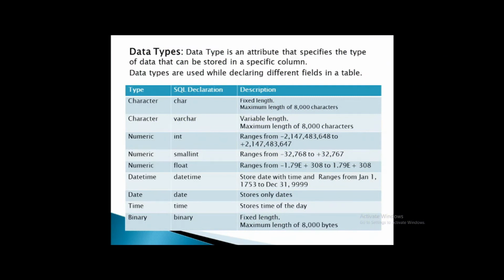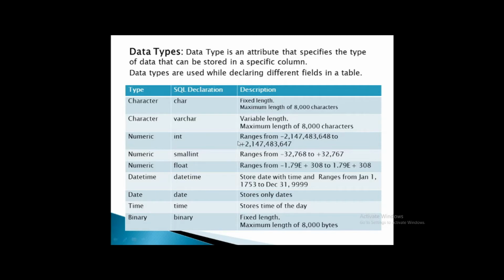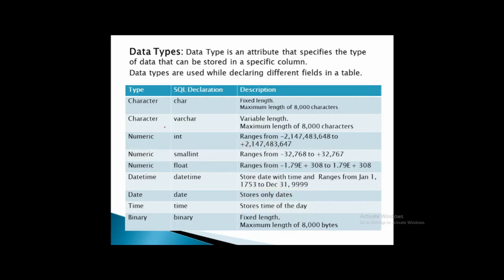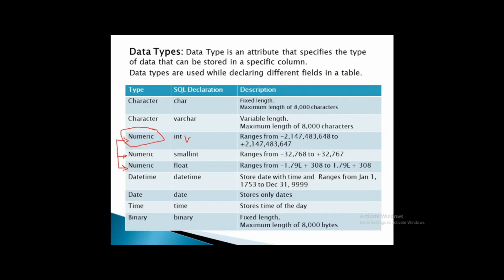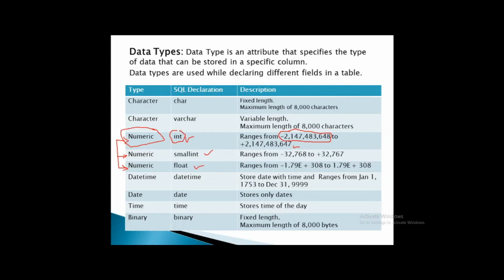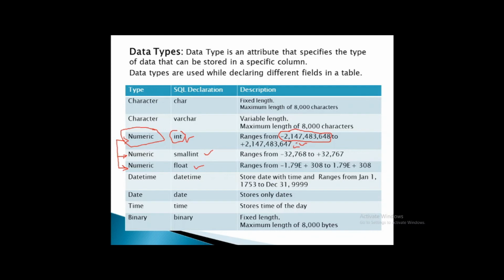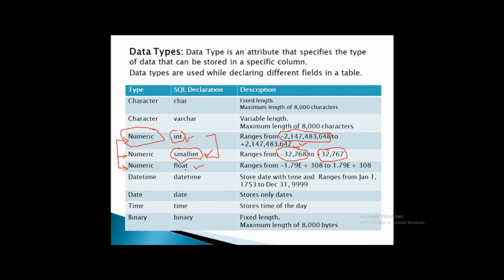6. Data Types Part-I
Data Types Part-I